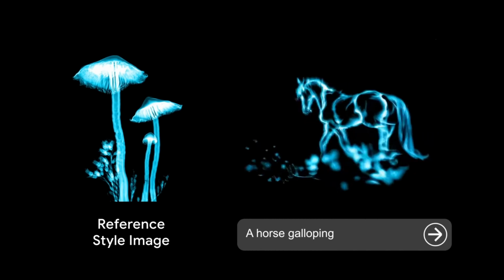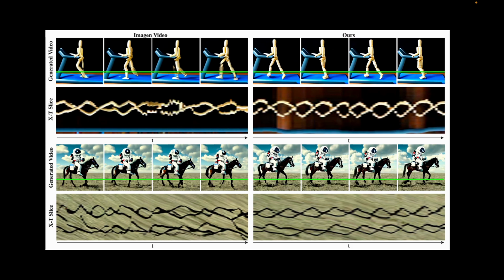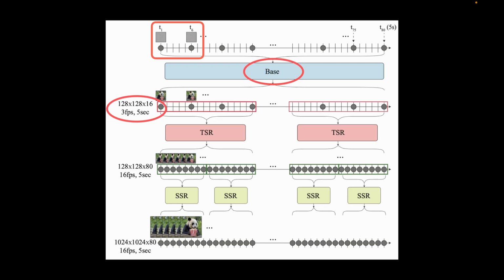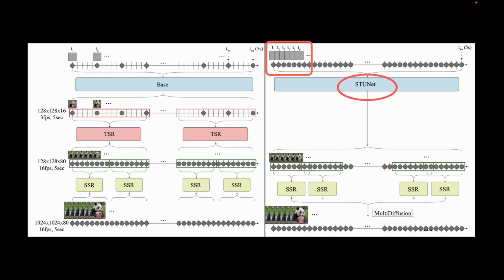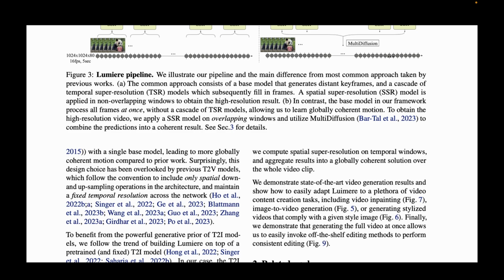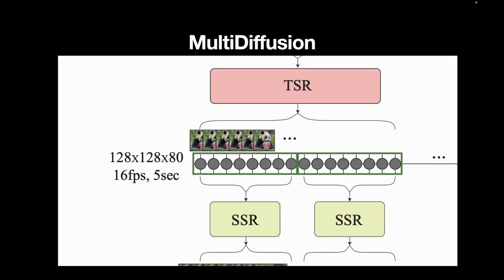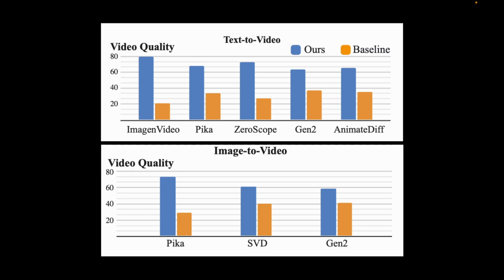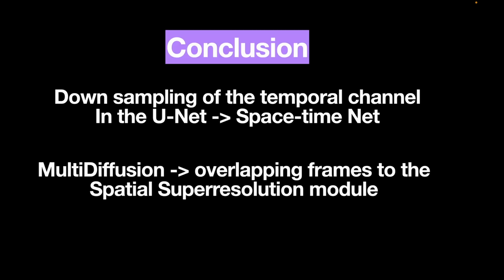lumiere from google - A Space-Time Diffusion Model for Video Generation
Lumiere is the most recent Text to Video (T2V) model released by Google. The model addresses the problem of temporal inconsistency prevalent in video generation models today. For this, it introduces a novel space-time UNet architecture and MultiDiffusion design. This video goes into the details.

⌚️ ⌚️ ⌚️ TIMESTAMPS ⌚️ ⌚️ ⌚️
0:00 - Intro
1:06 - Temporal Consistency
2:36 - Text to Video generation Pipeline
4:27 - UNet Overview
5:08 - Space-Time UNet or STUNet
7:03 - MultiDiffusion
8:12 - Qualitative Results
9:00 - Quantitative Results
9:30 - Conclusion

I am a Machine Learning Researcher / Practioner who has seen the grind of academia and start-ups equally. I started my career as a software engineer 15 years back. Because of my love for Mathematics (coupled with a glimmer of luck), I graduated with a Master's in Computer Vision and Robotics in 2016 when the now happening AI revolution just started. Life has changed for the better ever since.